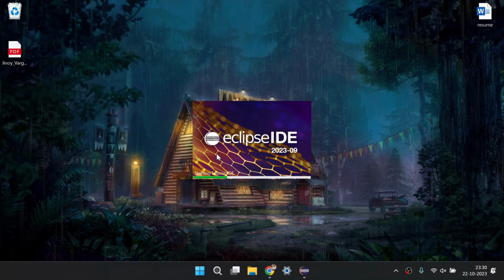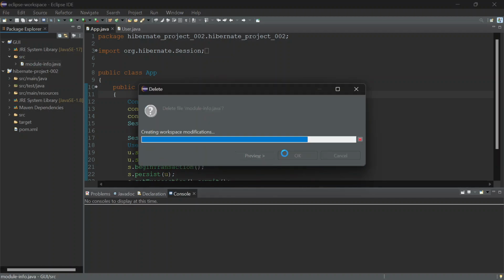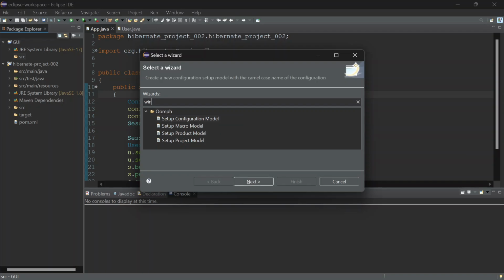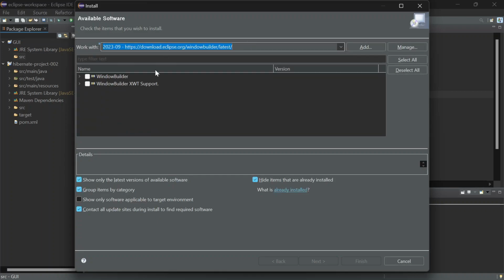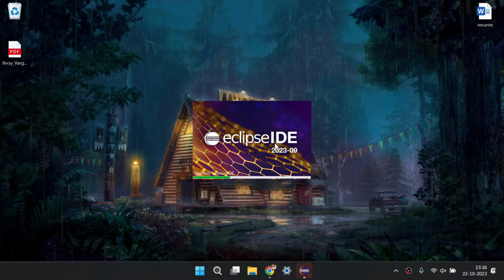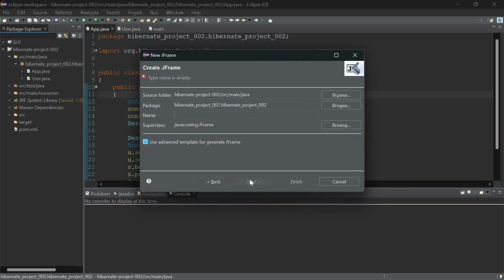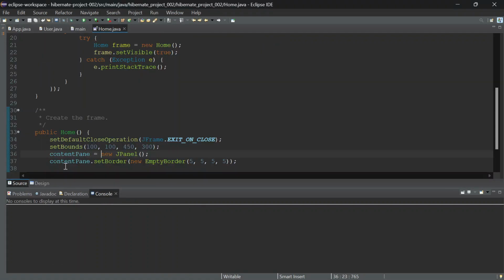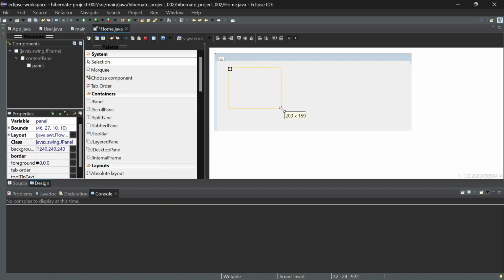Install Latest WindowBuilder in Eclipse on Windows 11 within 5 minutes| Java GUI editor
Welcome to our in-depth tutorial on creating remarkable Java GUI applications using Eclipse Window Builder. Are you tired of the complexity of GUI design? Look no further! We've got you covered. In this tutorial, we'll walk you through the entire process, step by step, using the latest Eclipse IDE with JDK 17.

Here's what you'll learn:

1. Setting up the Environment: We'll guide you through the process of ensuring that you have the latest Eclipse IDE and JDK 17 ready to go.

2. Installing Eclipse Window Builder: Discover the secret tool that can make your GUI design journey a breeze. We'll show you exactly how to install and set up Window Builder in Eclipse.

3. Creating Your First GUI Project: We'll help you kickstart your GUI project and demonstrate how to set up a new Java project.

4. Designing Your GUI: Watch as we dive into the fascinating world of Window Builder's visual editor. You'll see how to effortlessly drag and drop components to create stunning interfaces.

5. Customization and Tips: We'll share invaluable tips and tricks to make your GUI applications not only functional but also aesthetically pleasing.

6. Testing Your GUI Application: What's a tutorial without a practical example? We'll create a simple GUI project to showcase how it all comes together.

If you're a Java developer looking to simplify your GUI design process or a beginner curious about GUI design, this tutorial is tailor-made for you. By the end, you'll be equipped with the skills and knowledge to take your Java applications to the next level.

Join us on this journey to unlock the power of Eclipse Window Builder. It's time to make your applications user-friendly and visually appealing with ease. Don't miss out on this game-changing tool - watch now and revolutionize your Java development skills!

install eclipse windowbuilder - how to install eclipse windowbuilder for java gui design. how to install windowbuilder in eclipse ide. install windowbuilder for eclipse 4.
in this video  i am going to show how to install java windowbuilder (gui designer plugin ) in  eclipse ide.

using eclipse windowbuilder  the developer will enjoy creating java gui based applications.
this tutorial will guide you through the process of installing windowbuilder in eclipse  a user-friendly and powerful graphical user interface (gui) builder for java...
create java gui with windowbuilder in eclipse ide 2021 .

install and use windowbuilder with eclipse ide 2021.